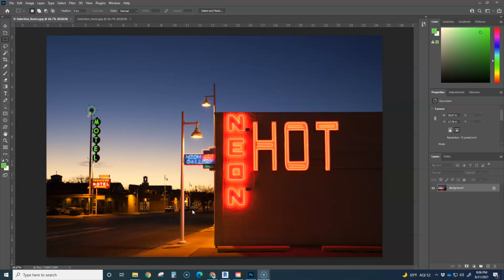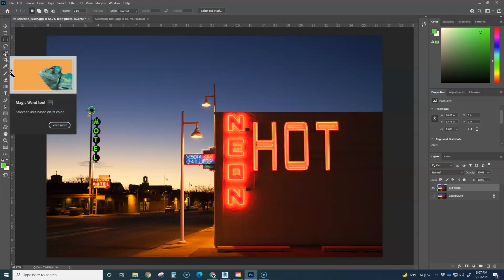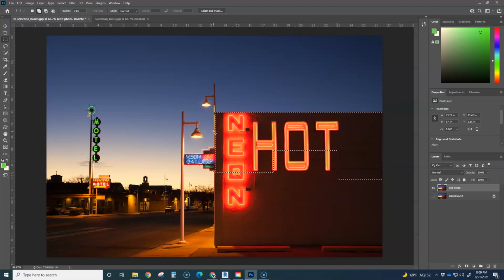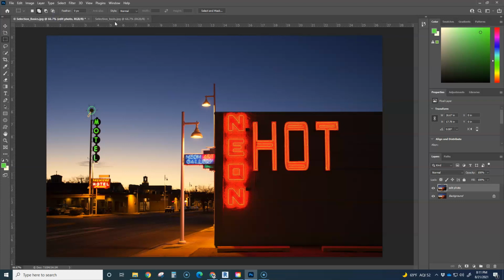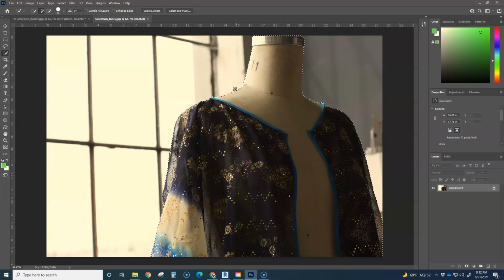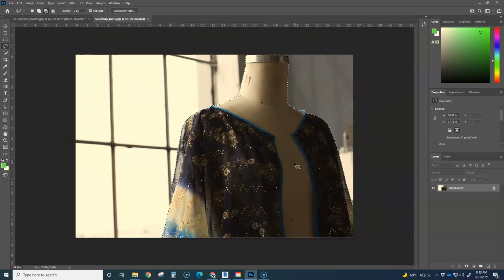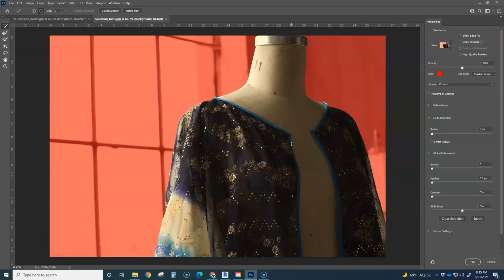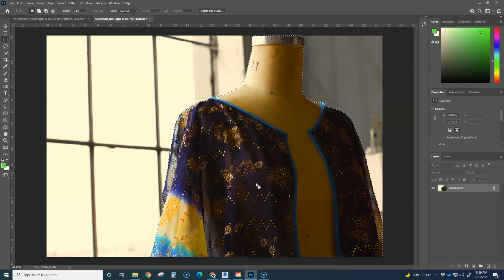01-intro to photoshop_selection